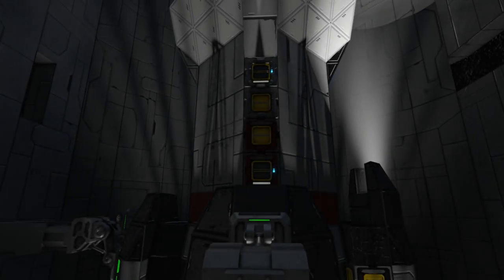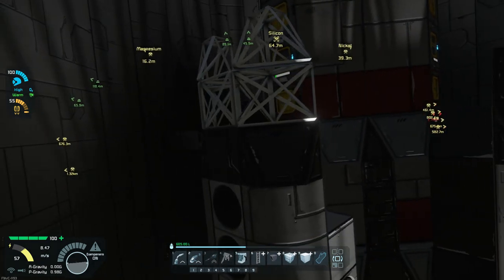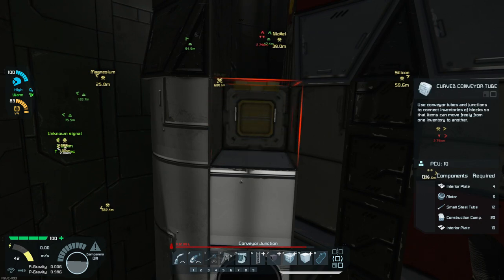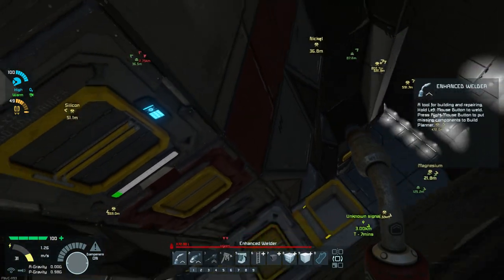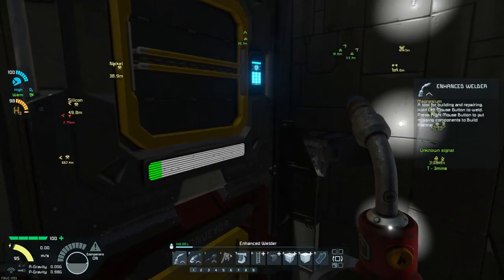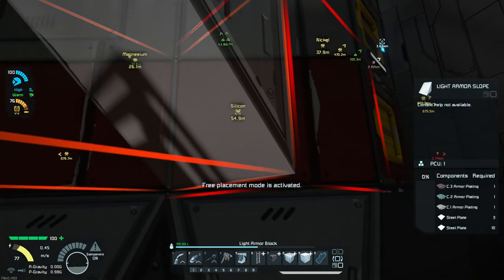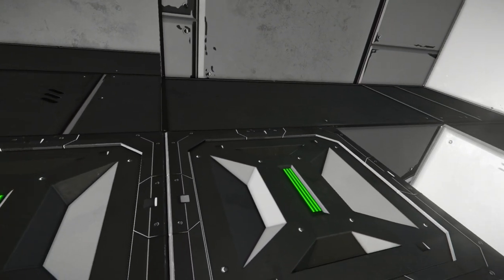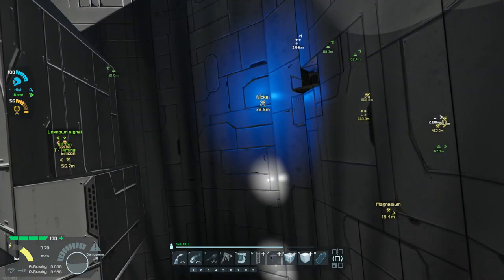The Ship Is Whole | Space Engineers Modded Multiplayer Survival | #151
Getting the ship back together in Space Engineers - Modded Multiplayer Survival, with the designed engine just about complete, and the new nose section ready to go, completed the extended payload section!